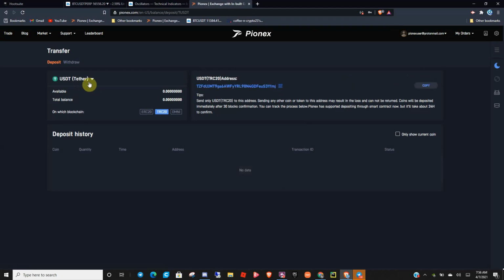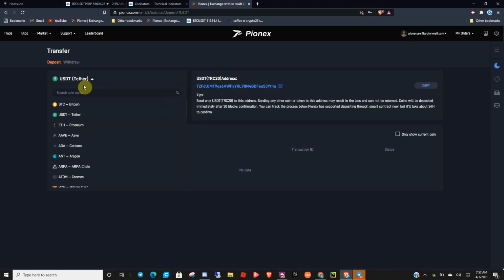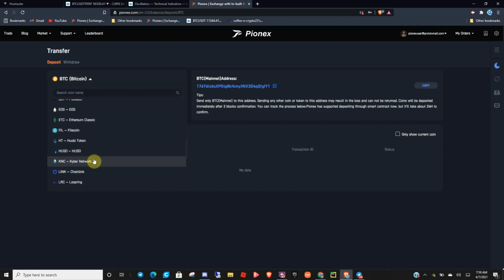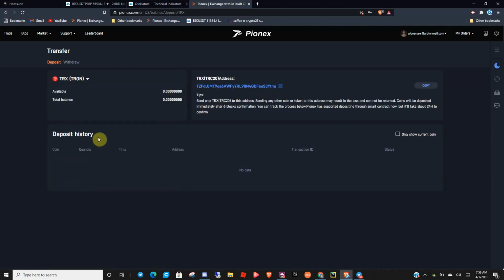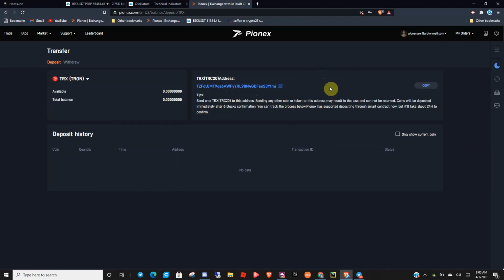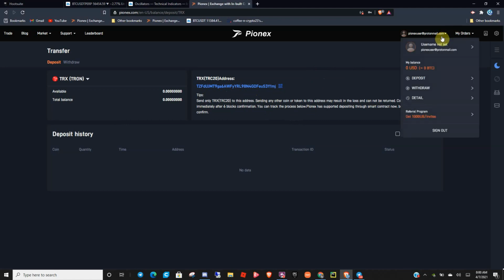funding my pionex account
Simple walkthru of funding you pionex account and getting it ready to trade

Pionex is an exchange designed for the trading bot. Great liquidity which aggregates from multiple other exchanges, 10 trading bots built-in, and very low trading fee - 0.05%. Join with me today

Beware scammers posing as admin or tech support, admins will never message you first, simply post on the telegram if you have any issues wait for a admin or get help from the group. Never respond to anyone that messages you first.